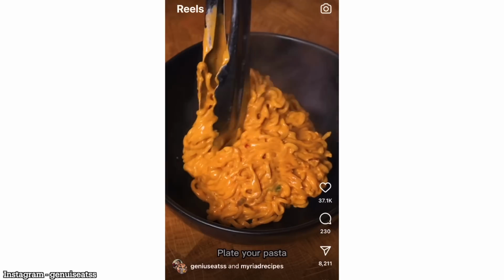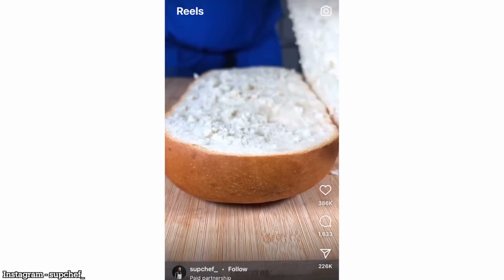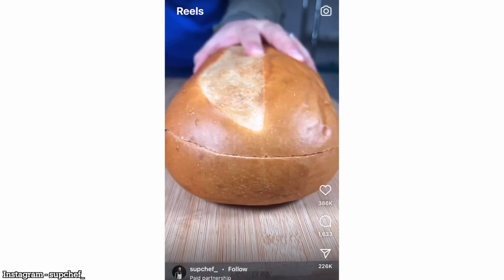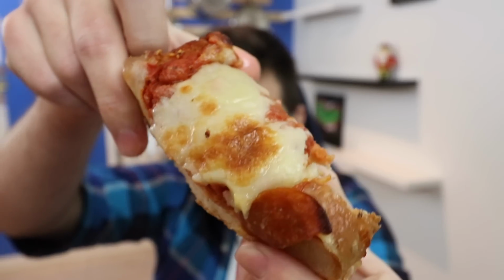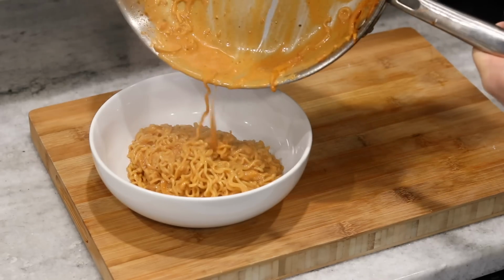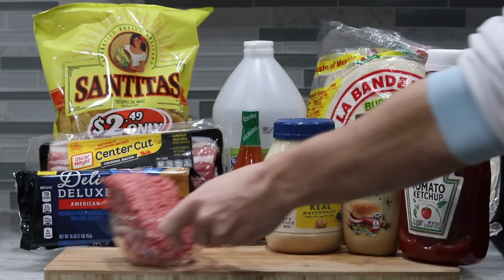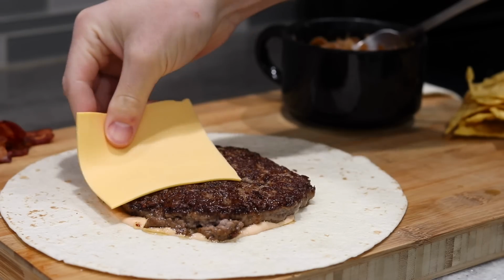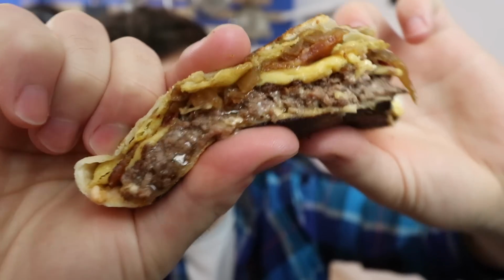I Tested Insane Instagram Recipes- Cheeseburger Crunchwrap, Ramen ala Vodka, Garlic Bread Pizza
All My Equipment! (ad)
Main Camera
2nd Camera

Intro: (0:00)
Sponsor: (1:03)
Garlic Bread Pizza: (2:06)
Ramen ala Vodka: (4:36)
Bacon Cheeseburger Crunchwrap: (7:24)
Outro: (10:58)